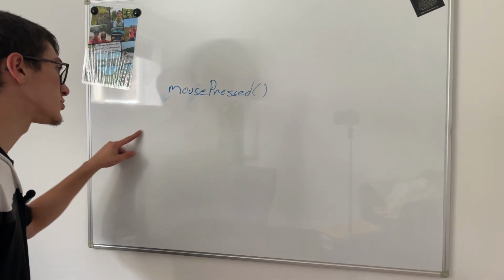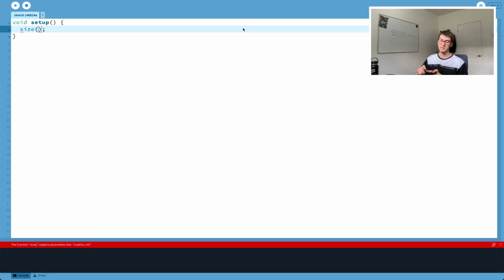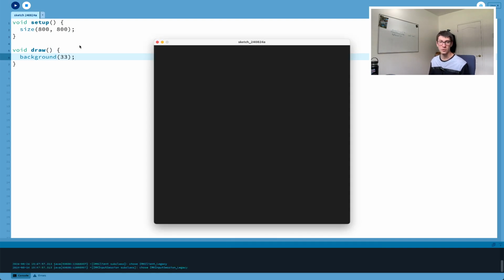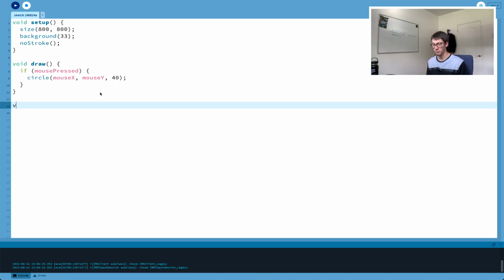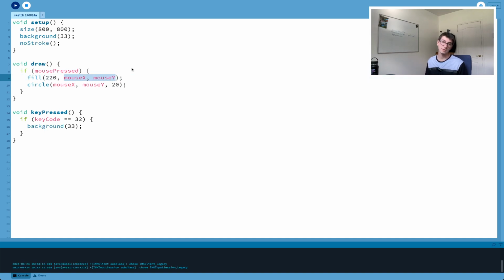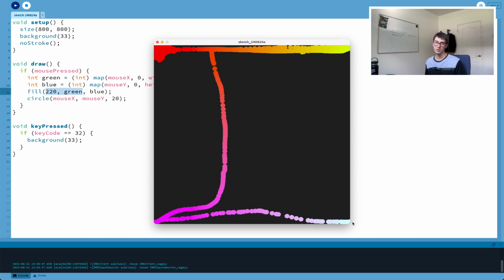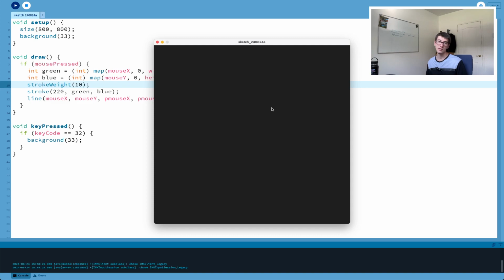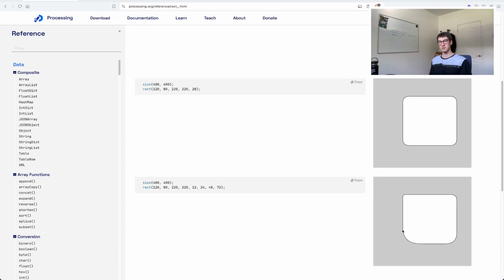Processing Java Sketch - Intro to processing 1 - Drawing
This video is for introducing everyone not familiar with processing. We create a drawing application and use it for learning.